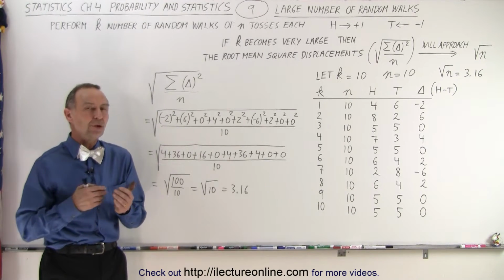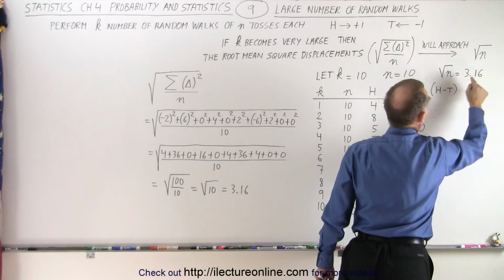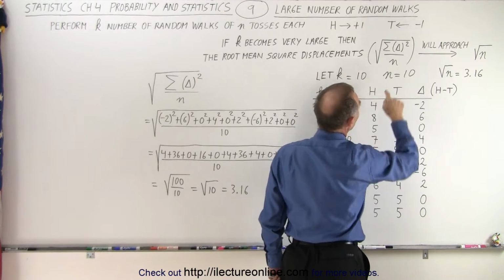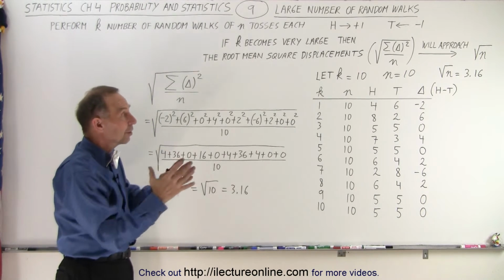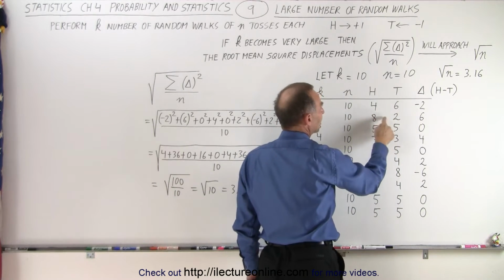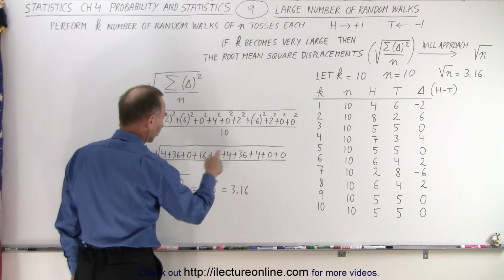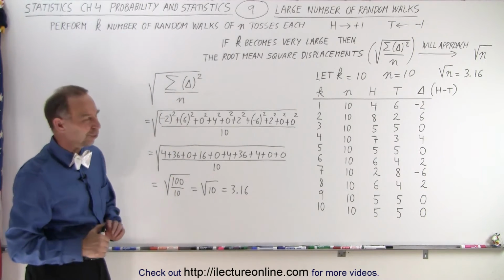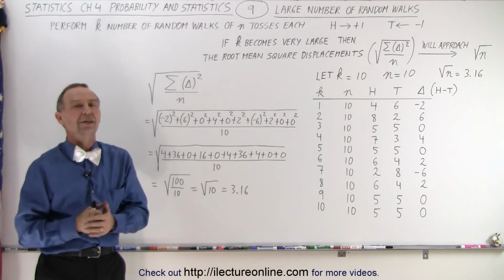Statistics: Ch 4 Probability in Statistics (9 of 74) Large Number of Random Walks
We will learn what happens when we have multiples of random walk to yield its results.